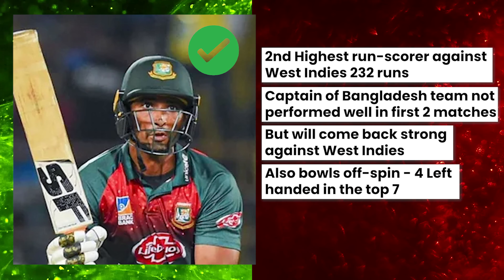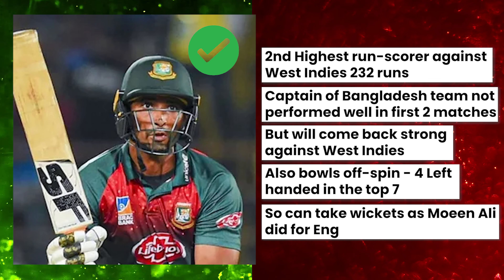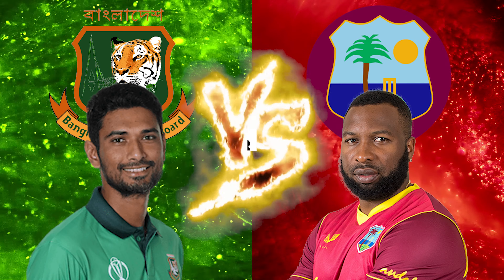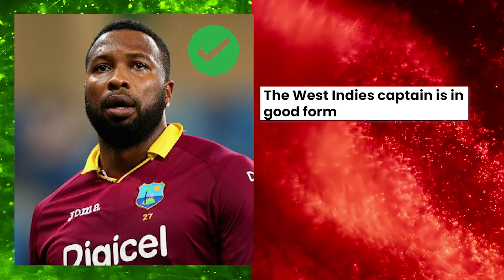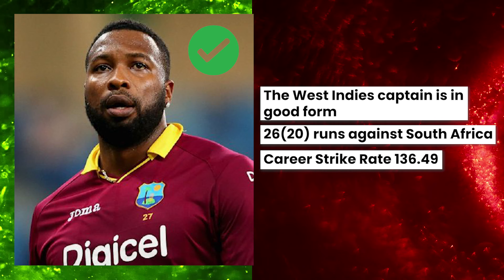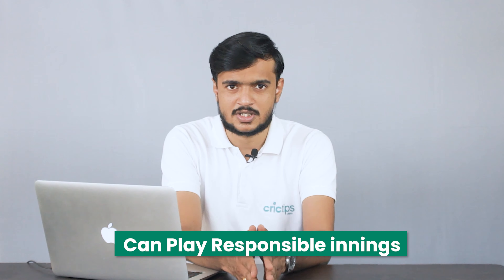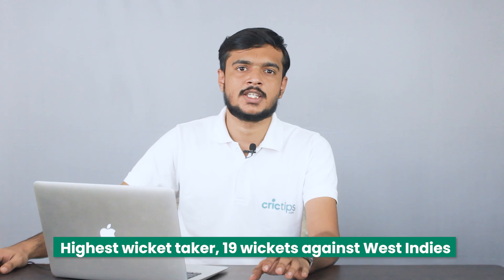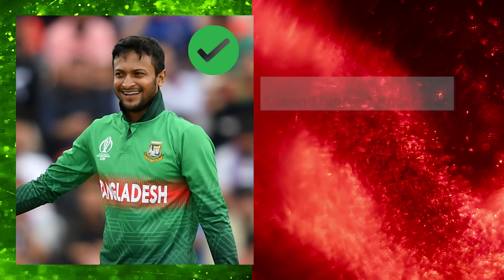WI vs BAN | Match Prediction | West Indies vs Bangladesh | T20 World Cup | Match 11 | DREAM 11 TIPS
WI vs BAN Fantasy team Prediction will consist of big names like - Chris Gayle, Kieron Pollard, Andre Russel, and Shakib Al Hasan. West Indies vs Bangladesh match 12 of the T20 World Cup 2021 will be a crucial match for both teams. Our Dream 11 team for WI vs BAN will have a balanced team according to the Crictps pitch report. The old rivalry of WI vs BAN will clash again in T20 World Cup 2021. WI vs BAN Dream 11 Team will consist of Power Players like Shakib Al Hasan and Kieron Pollard.

WI vs BAN Best Match Prediction,
WI vs BAN Best Dream11 Team,
WI vs BAN Fantasy Team,
WI vs BAN PitchReport,
WI vs BAN Toss Prediction,
WI vs BAN Winner Prediction,
WI vs BAN CricTips,
WI vs BAN Dream11Tips